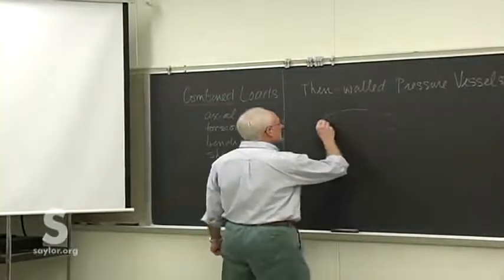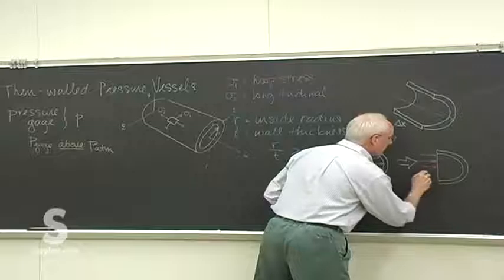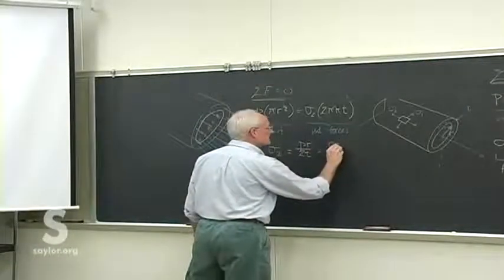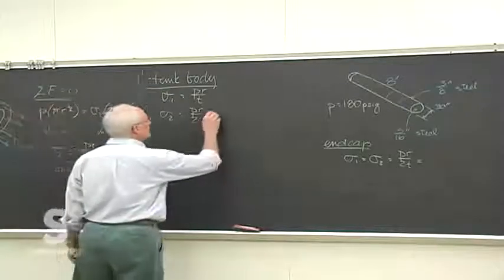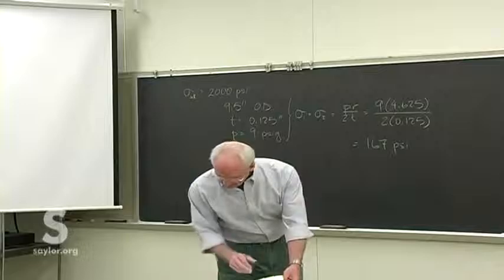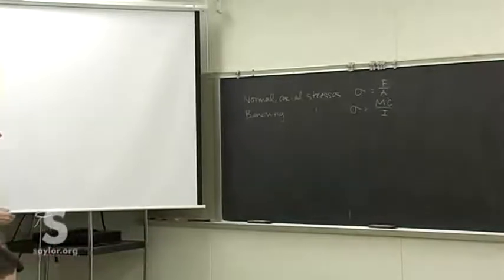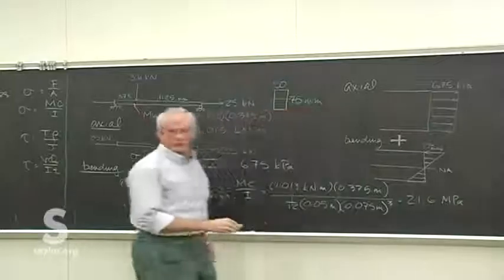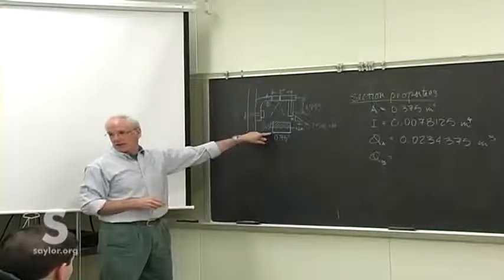17 Thin Walled Vessels and Combined Loading